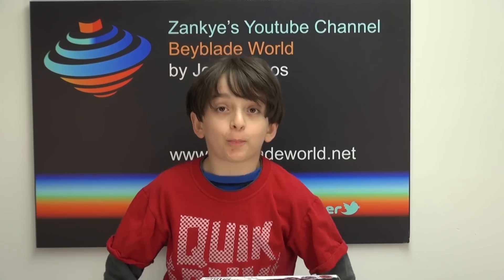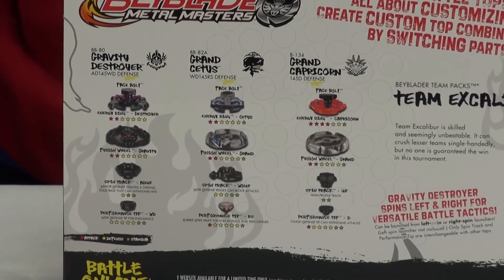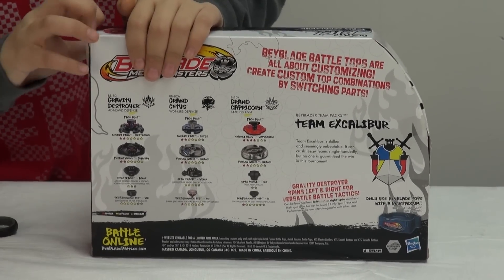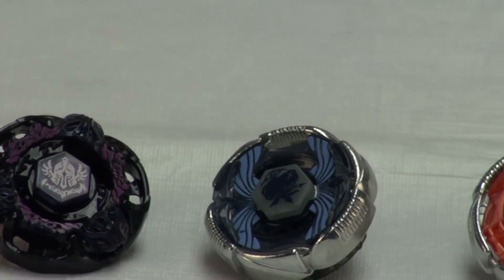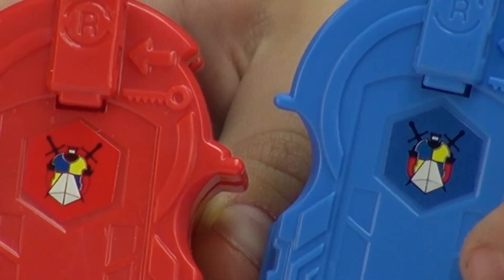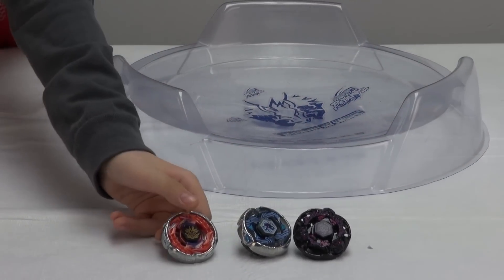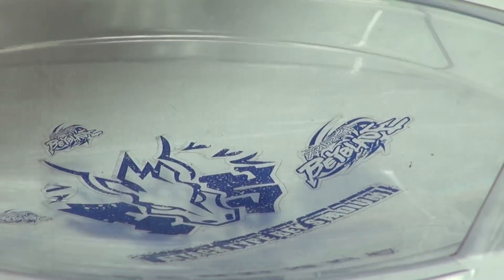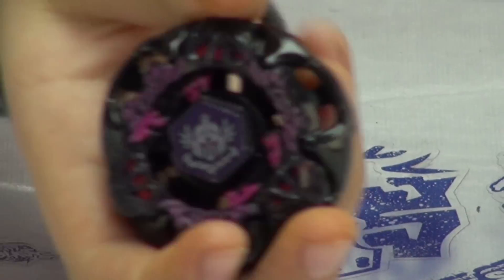Beyblade Team Excalibur Set Unboxing